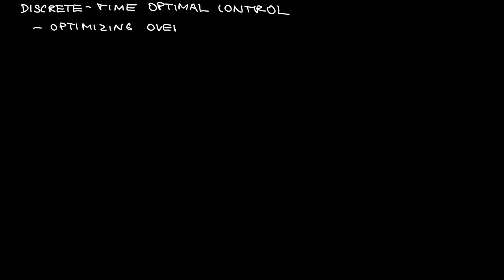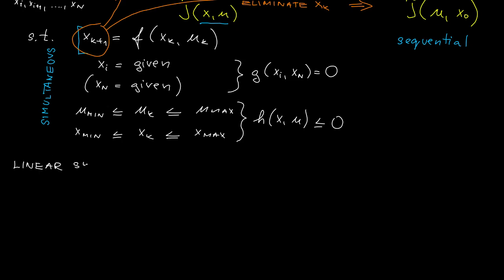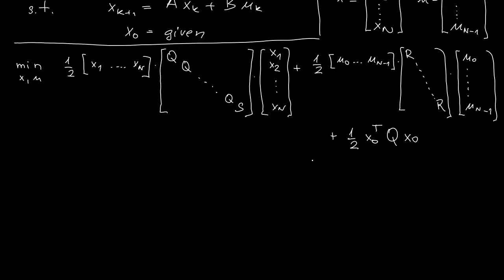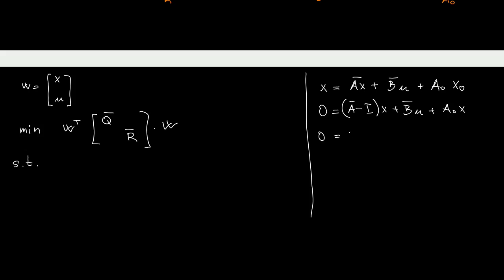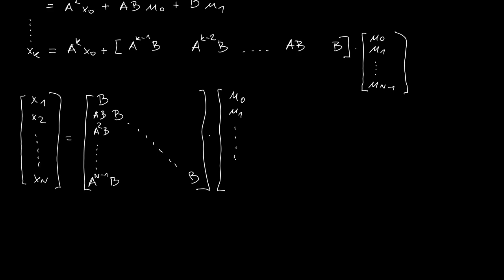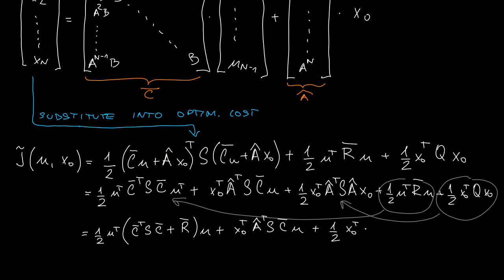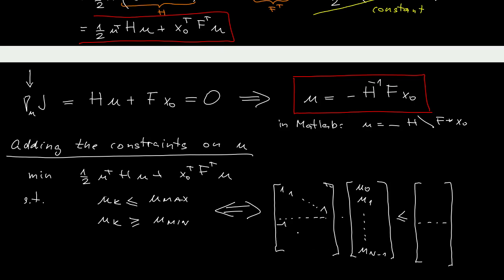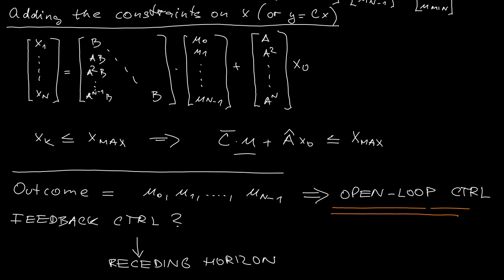L3.2 - Discrete-time optimal control over a finite horizon as an optimization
Within a course on "Optimal and Robust Control" (B3M35ORR, BE3M35ORR) given at Faculty of Electrical Engineering, Czech Technical University in Prague.